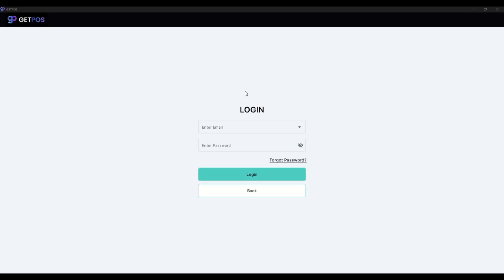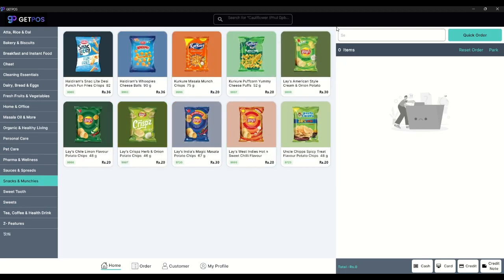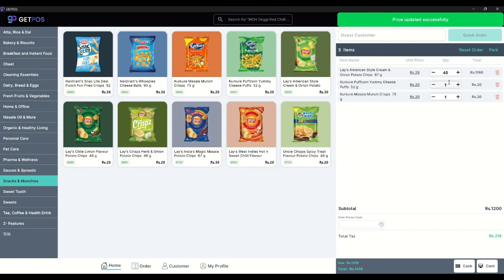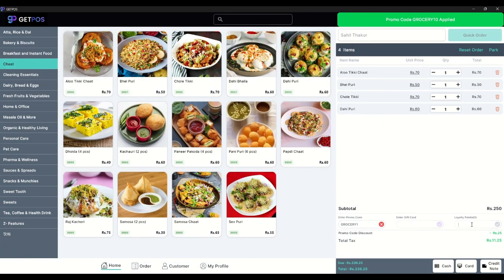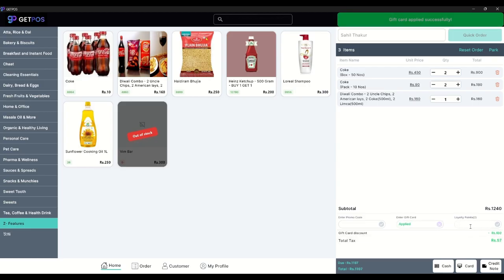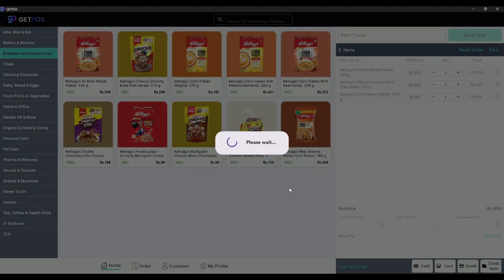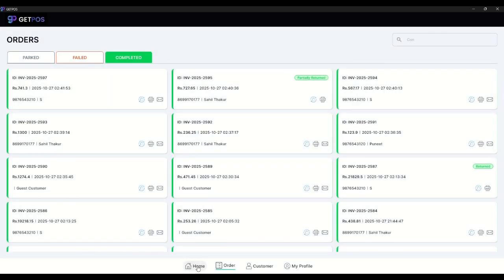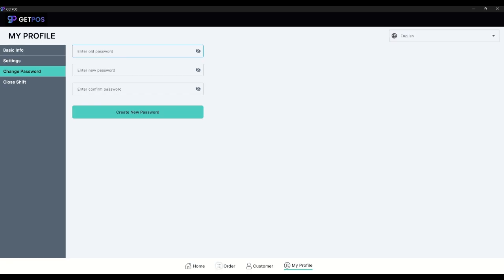🛍️ GETPOS Retail System Demo | Key Takeaways & Smart Retail Insights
This video offers a complete walkthrough of the GETPOS Retail system, showcasing how it optimizes store operations, enhances customer experience, and drives business growth. From billing and inventory control to customer engagement tools, discover how GETPOS empowers retailers with advanced automation and real-time insights.

🔑 What You’ll Learn:
✔️ Streamlined checkout and billing process
✔️ Real-time inventory tracking and product management
✔️ Customer engagement & loyalty features
✔️ Sales analytics for informed decision-making
✔️ How GETPOS improves operational efficiency for retail businesses

✨ Whether you own a supermarket, convenience store, or specialty retail outlet, this demo reveals how GETPOS can transform day-to-day operations into a seamless, data-driven experience.